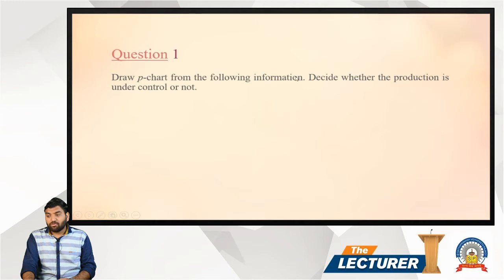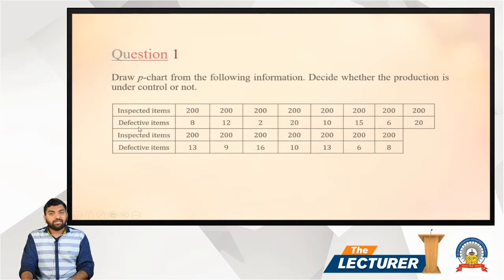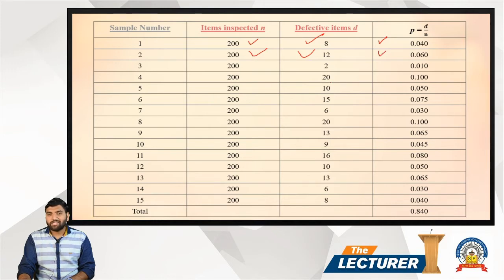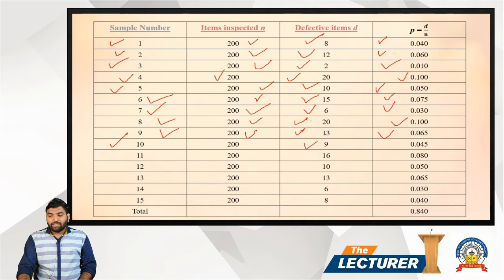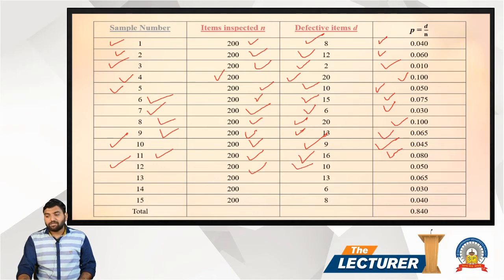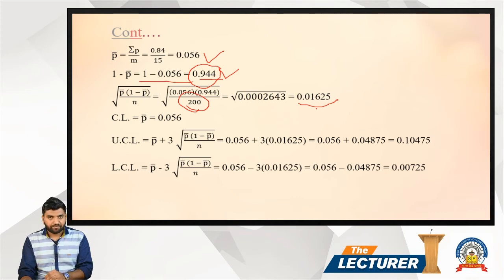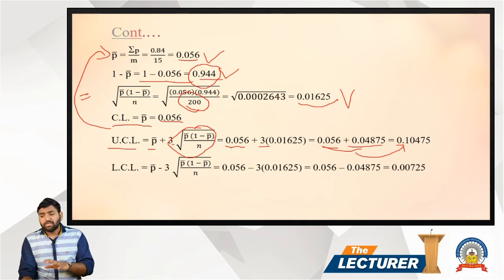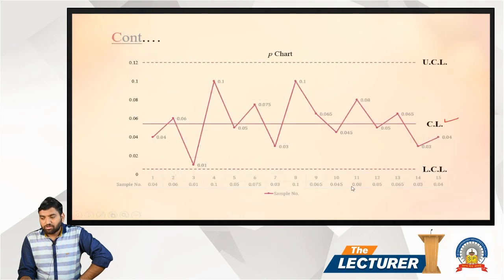Chap.: Statistical Quality Control Topic: Practical Question - 1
Hi All,